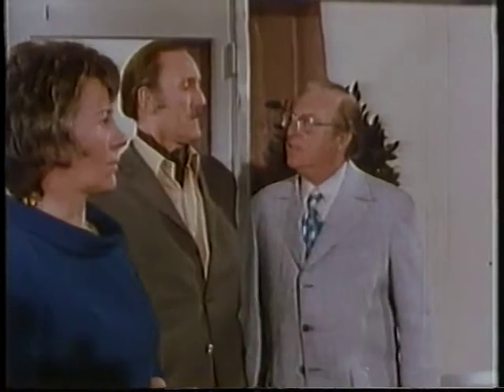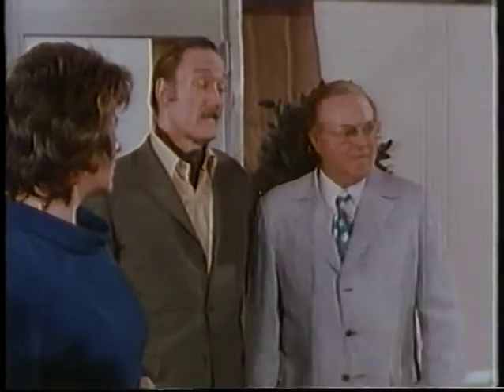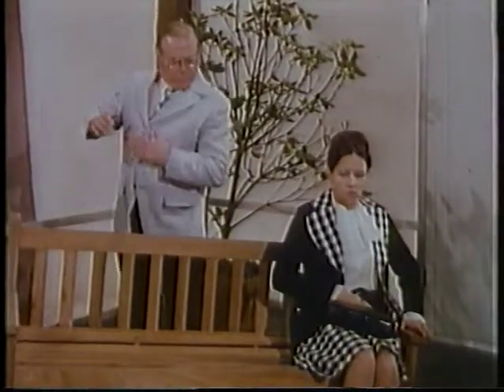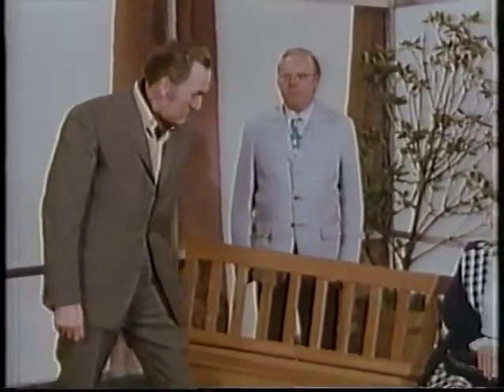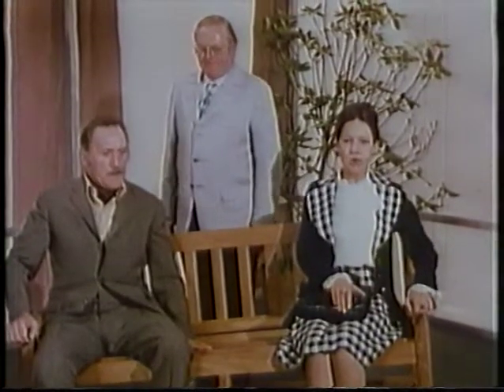9 Do It Yourself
(Have done and did)